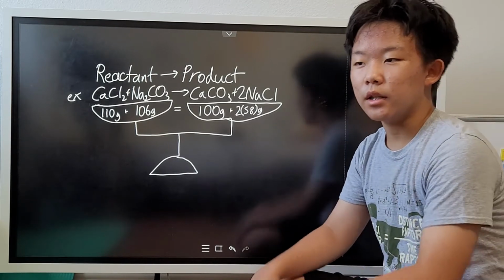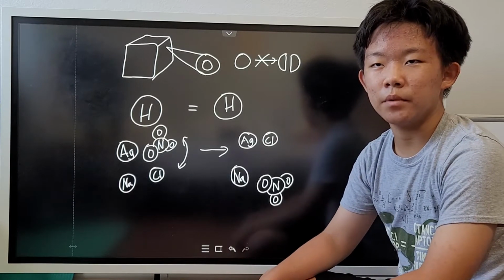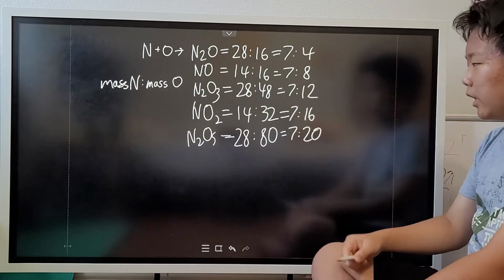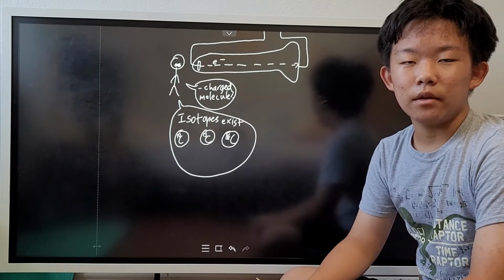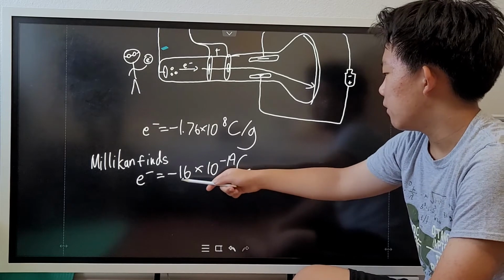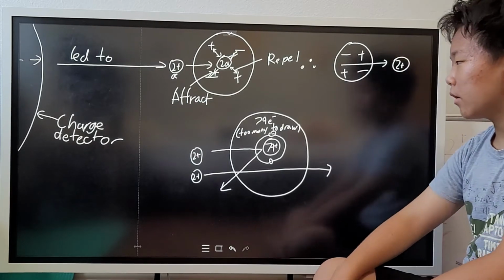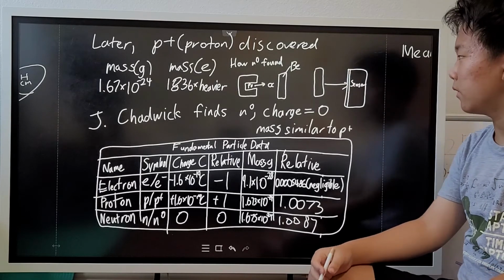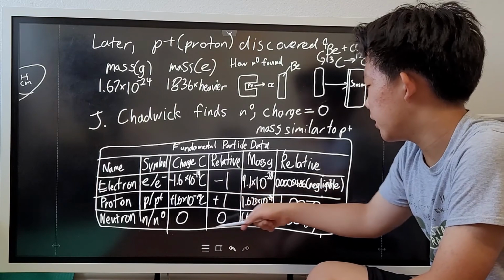AP Chemistry - Part 1 : Dalton's atomic theory and the 3 fundamental particles.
Hey guys! Today, we review  Dalton's atomic theory and the 3 fundamental particles, the proton, electron, and neutron.

More AP Chem videos and chemistry experiments will come soon.

Based on information from : Barron's AP Chemistry